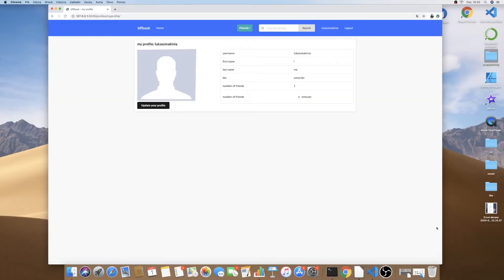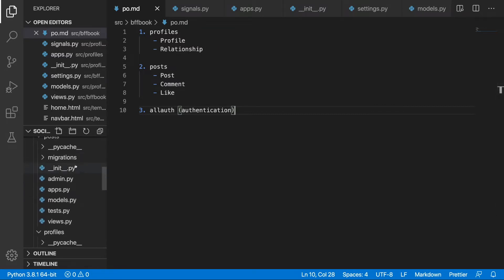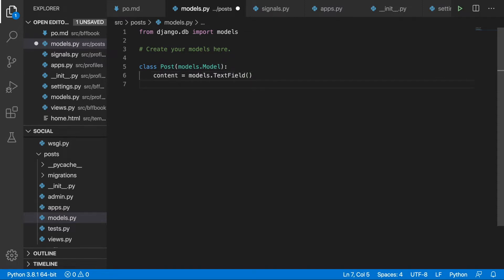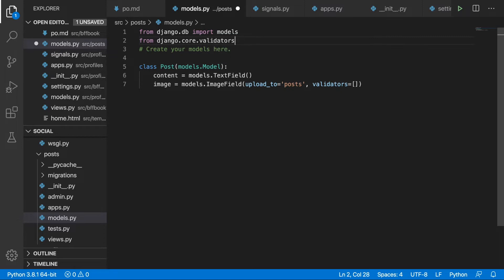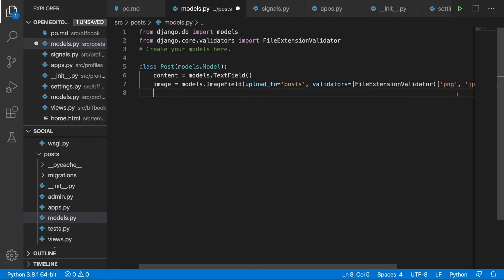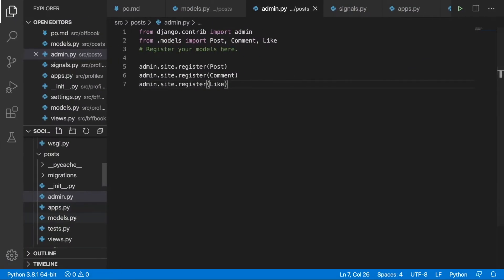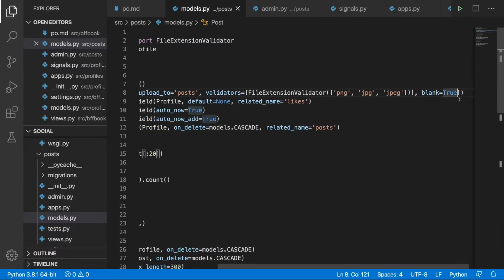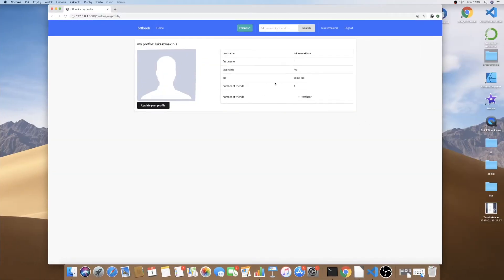Learn Django | Social Network project in Django (PART 6)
Social Network project in Django
Part 6 consists of:
➜ Creating models : posts, comments, likes
➜ displaying in "my profile" number of posts written, number of likes given, number of likes received
➜ accessing by data forward and reverse relationships